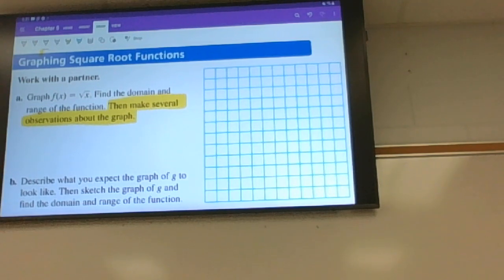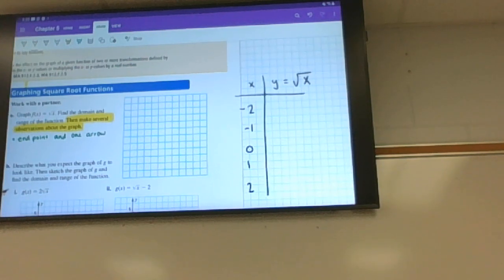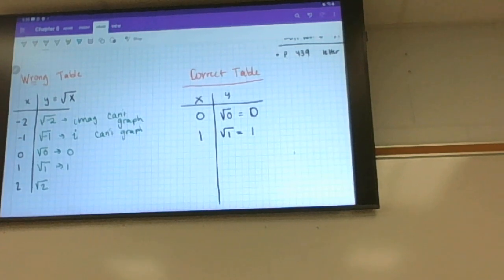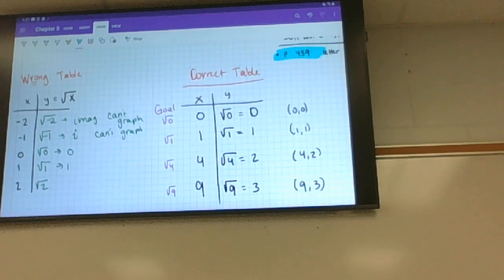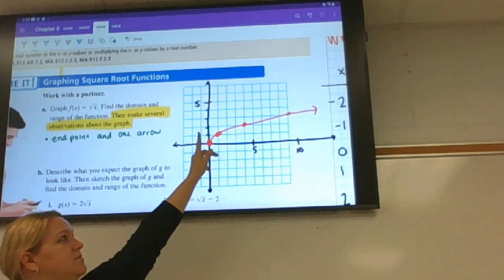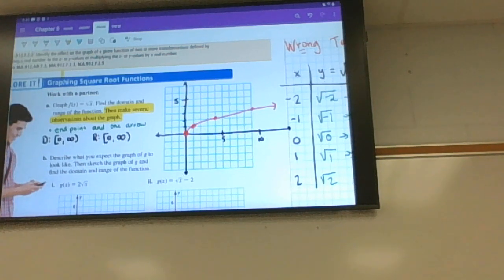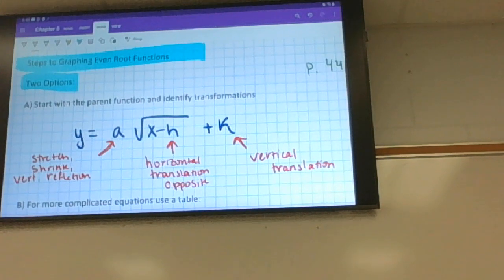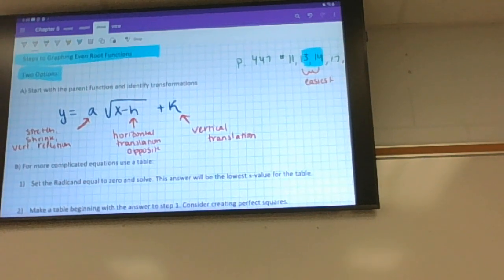Friday Graph PAM 3